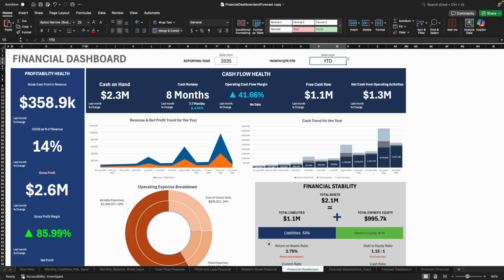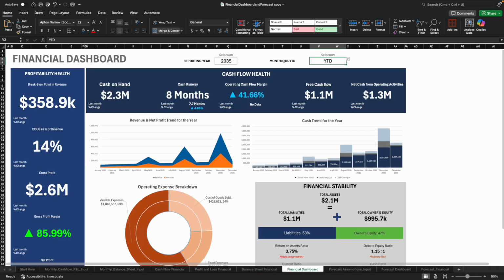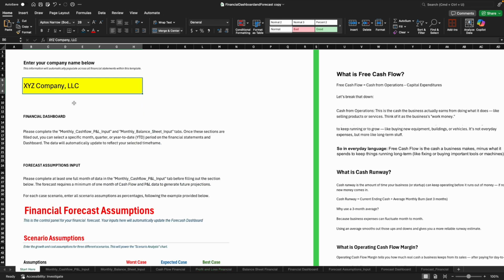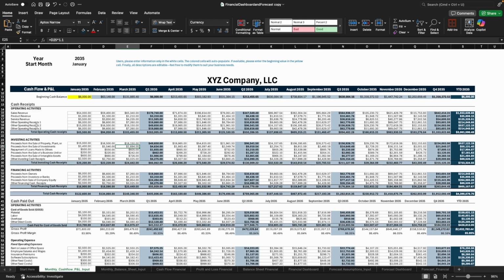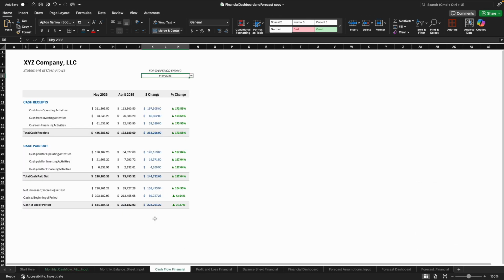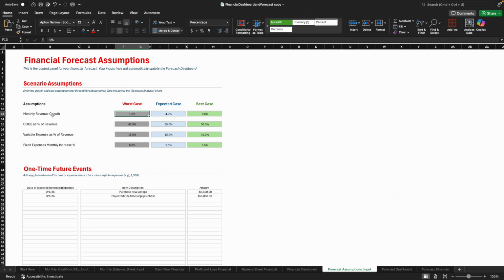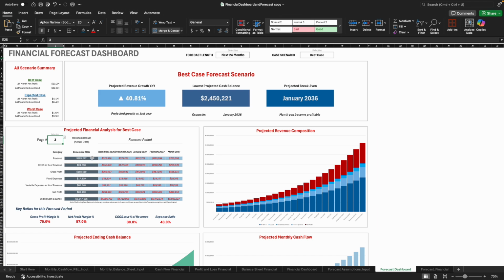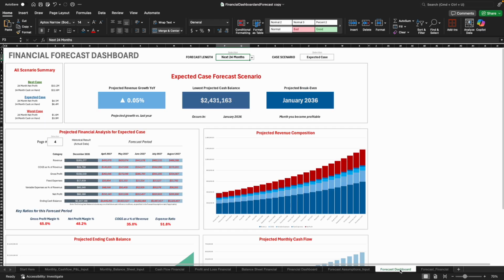Small Business Financial Dashboard | Automated Revenue, balance sheet and Cashflow and forecast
Item on my Etsy Shop. It is located under the Financial Dashboards